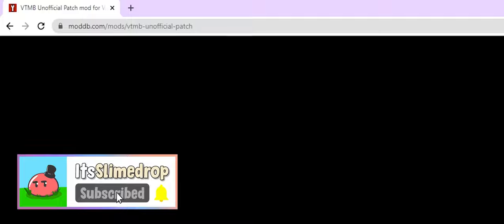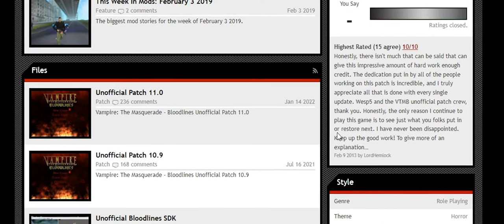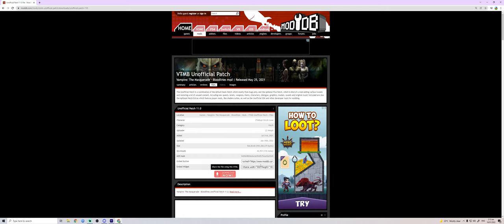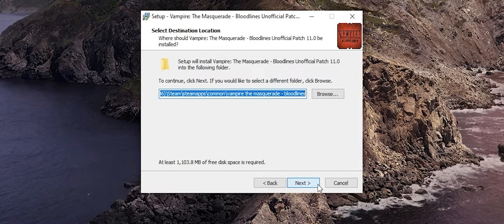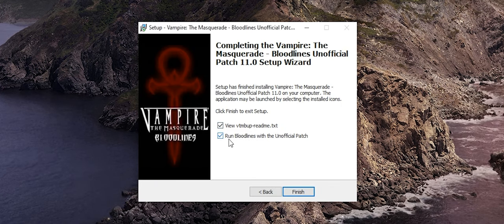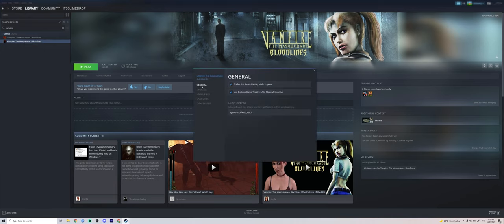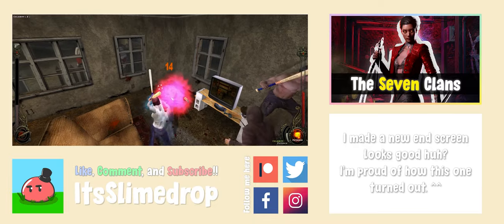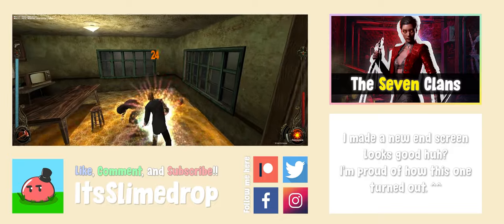How to Install the Unofficial Patch | Vampire The Masquerade Bloodlines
How to Install the Unofficial Patch for Vampire The Masquerade Bloodlines? What is the Basic Patch? What is the Plus Patch? and What does it all do?

Installing the unofficial patch is necessary when it comes to VTMB. The game can be a buggy mess, and the best way to fix these bugs, glitches, and errors; is the unofficial patch. It’ll help with broken quests, broken voice lines, and even adding much-needed widescreen support. If you’re going to install one mod for Vampire The Masquerade Bloodlines; that would be the unofficial patch. So in this video, I’m sharing with you how to install the unofficial patch, as well as telling you what the plus patch is for the best VTMB Experience.

🕘Timestamps:
0:00 - Introduction
1:17 - What is the Unofficial Patch
2:13 - What is the Plus Patch
4:16 - How to Install the Unofficial Patch

👇About the Game:

Vampire: The Masquerade – Bloodlines is a 2004 action role-playing video game developed by Troika Games and published by Activision for Microsoft Windows. Set in White Wolf Publishing's World of Darkness, the game is based on White Wolf's role-playing game Vampire: The Masquerade and follows a human who is killed and revived as a fledgling vampire. The game depicts the fledgling's journey through the early 21st-century Los Angeles to uncover the truth behind a recently discovered relic that heralds the end of all vampires.

📌Links📌

Steam Launch Code:
-game Unofficial_Patch

💬SOCIAL💬